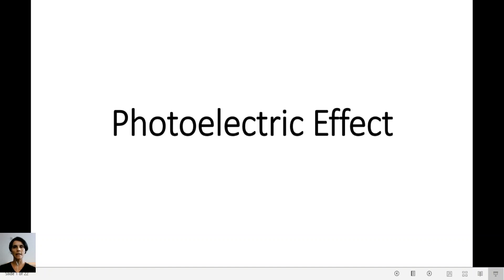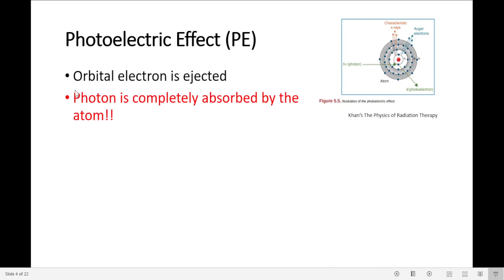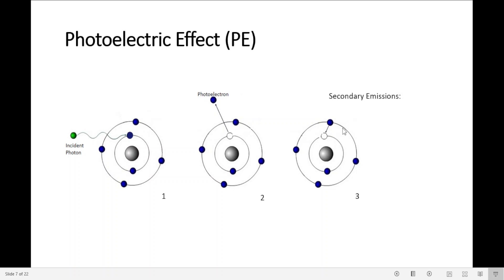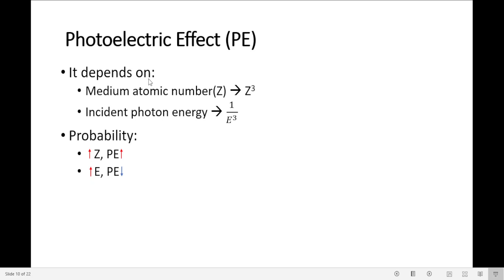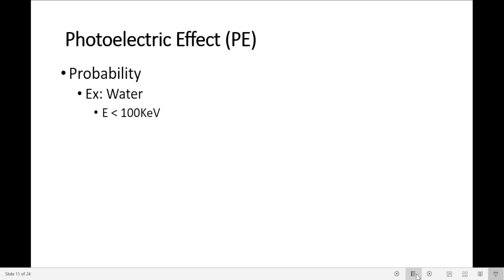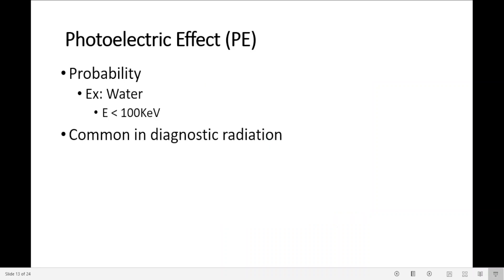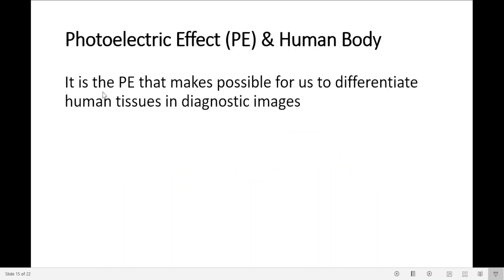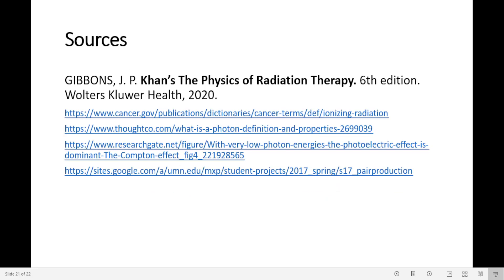Photoelectric Effect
Short video about Photoelectric Effect.
There is a video that comes before this one, called "Interaction of Photons with Matter". It complements this one.

Video content:
01:03 - Photoelectric Effect (PE) step-by-step
02:23 - Ejected electron energy
02:43 - PE dependency
03:22 - Probability to occur as far as energy range
04:37 - PE & our body